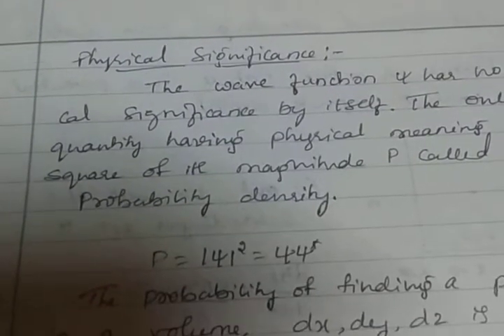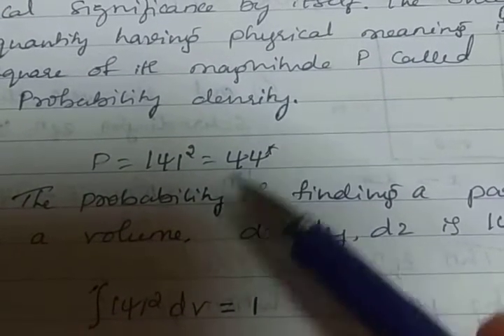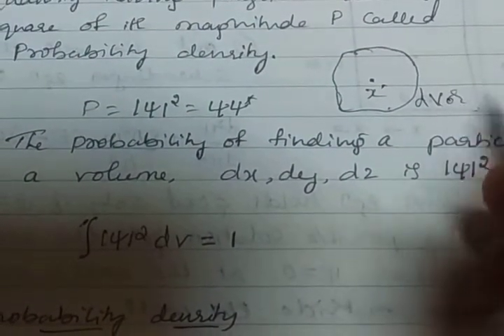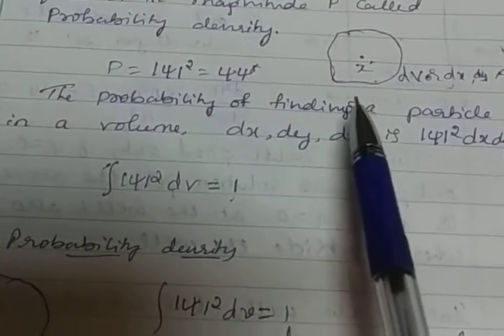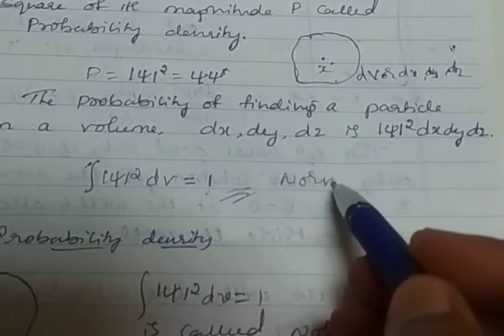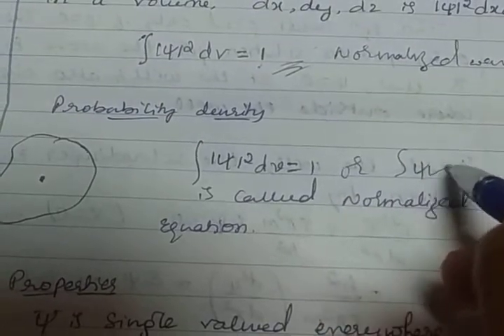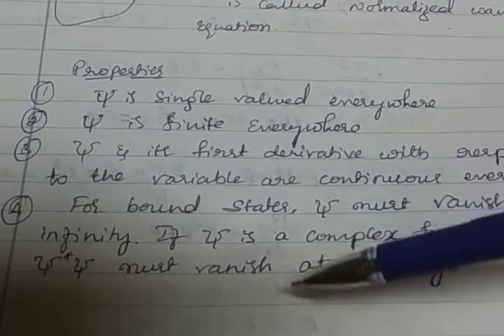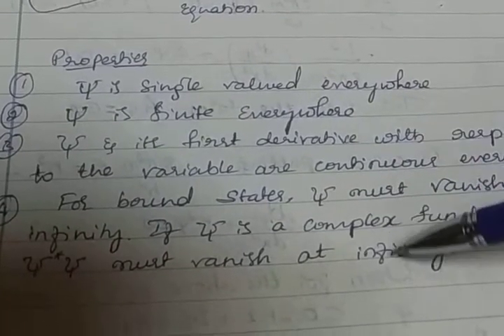Physical significance of wave functiin